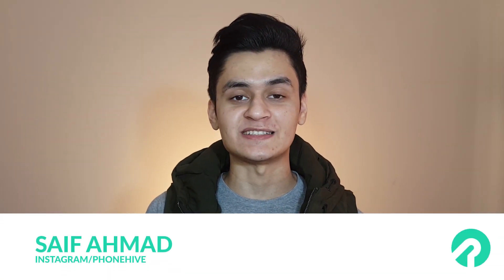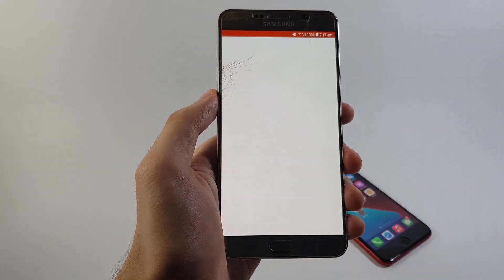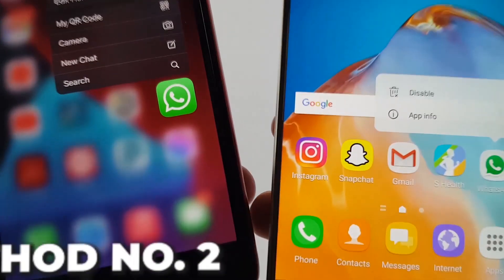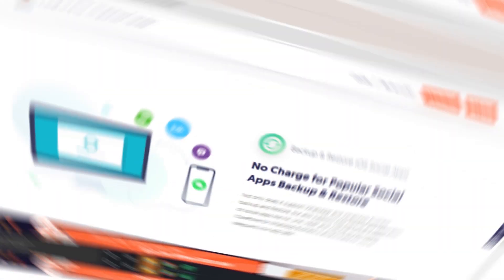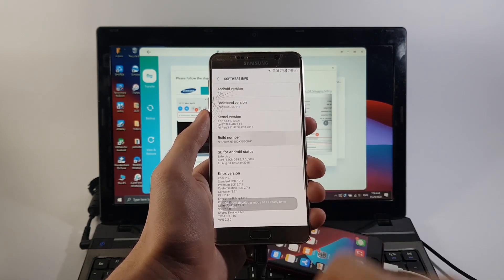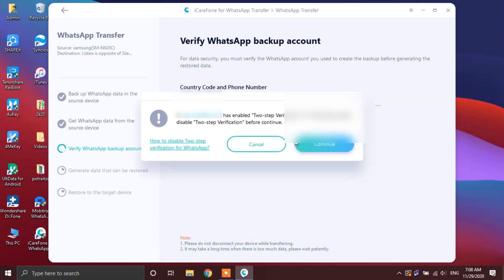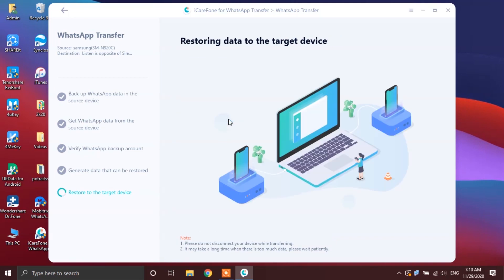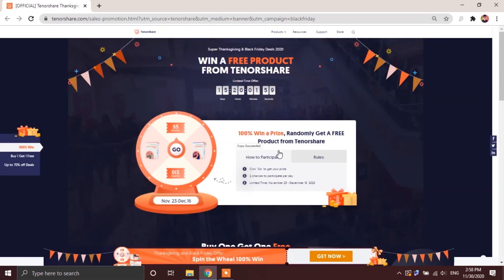How to Transfer Whatsapp Messages from Android to iPhone - 2 Methods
In this video, I show you guys how to transfer Whatsapp messages from Android to iPhone. With the methods that I have covered in this video you will be able to transfer Whatsapp data between android and iOS including attachments such as photos, videos, documents, voice memos and etc.,

Methods No. 1 Details:
Transfer Whatsapp Messages from Android to iPhone
This method requires the use of email.

Method No. 2 Details:
Easily transfer WhatsApp chats between Android & iOS using a third part software, iCareFone app by Tenorshare.

This tool handles your WhatsApp chats easily and flexibly, it can help you transfer WhatsApp messages from iPhone/iPad/Android to iPhone/iPad/Android directly, backup WhatsApp to PC in 1 click, and restore WhatsApp backup to new iPhone or Android.

How to transfer whatsapp messages from android to iphone for free
How to transfer whatsapp chat from android to iphone
transfer whatsapp from iPhone to android without iCloud
Whatsapp transfer